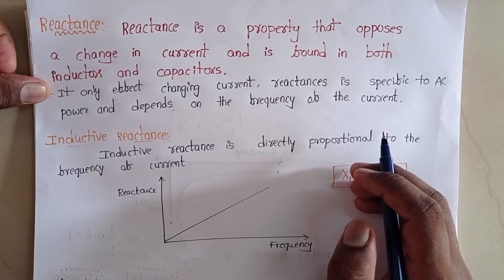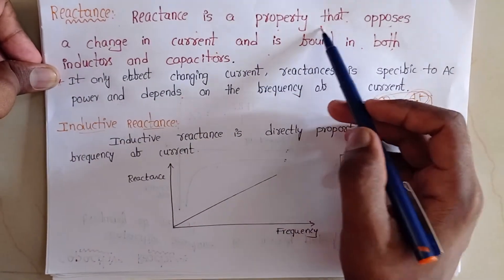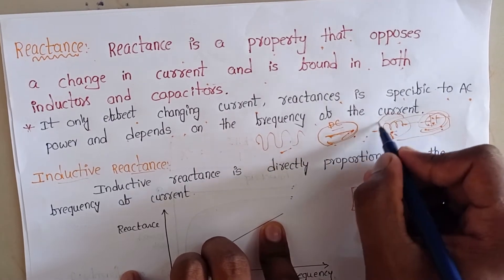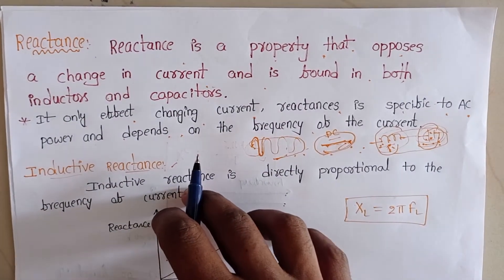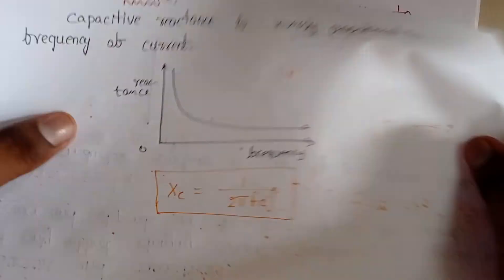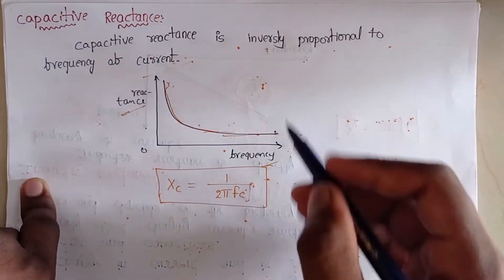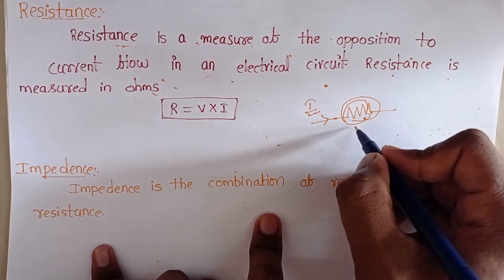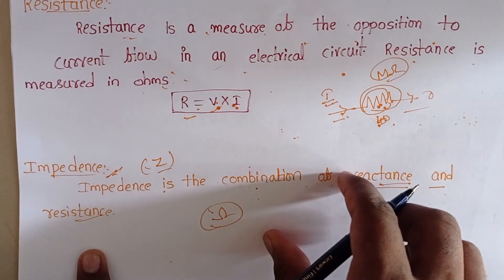Resistance, Reactance and Impedance in Network Theory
Resistance, Reactance and  in network theory